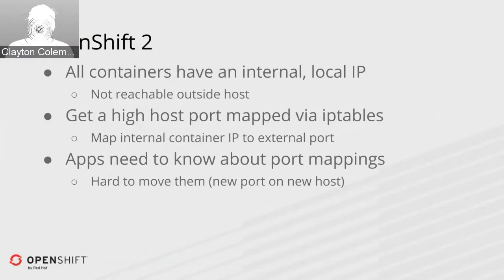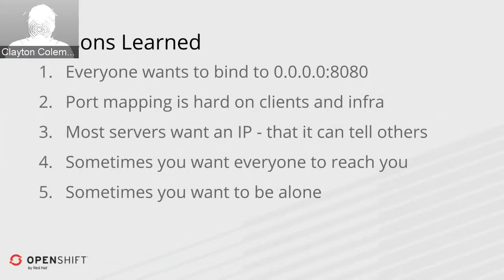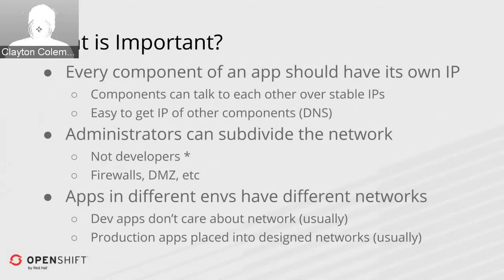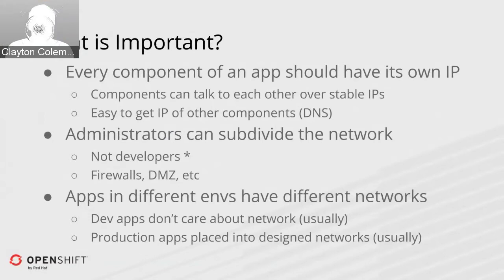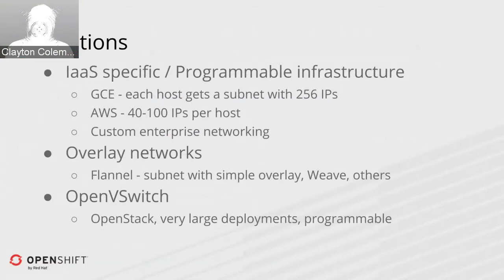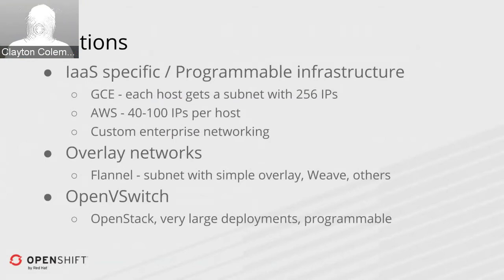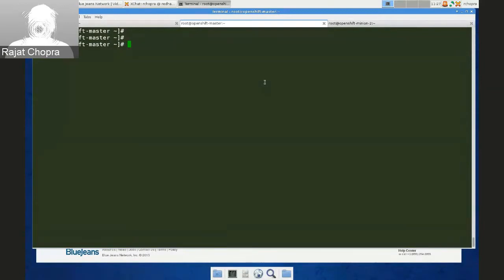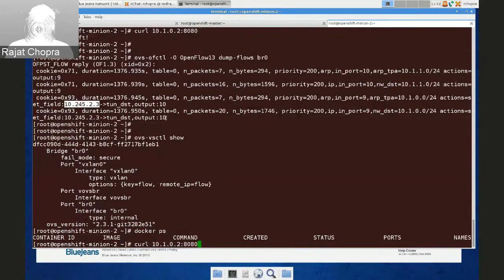OpenShift Commons Briefing: Networking and OpenShift V3 with Clayton Coleman